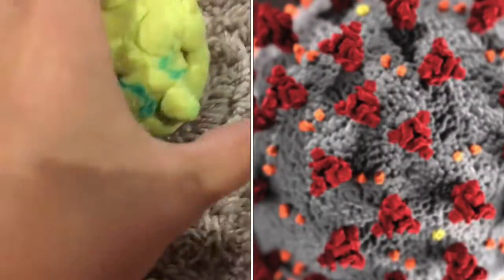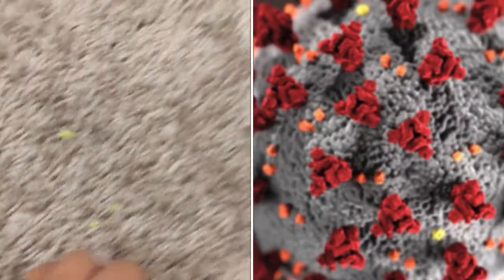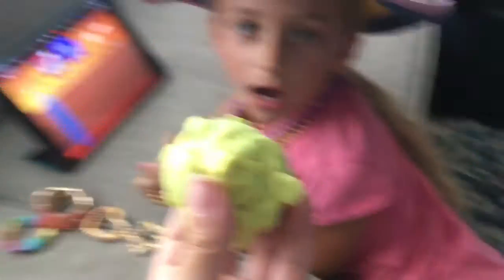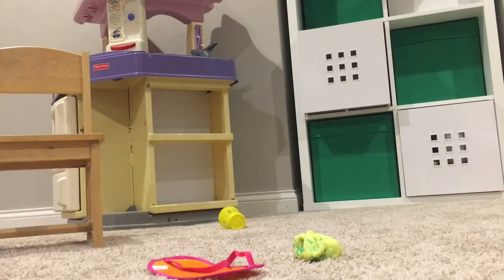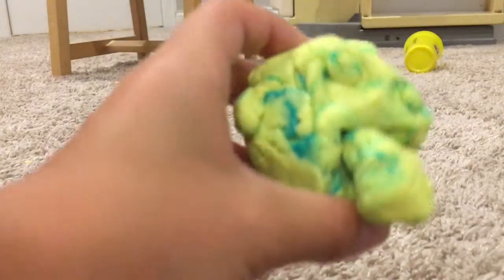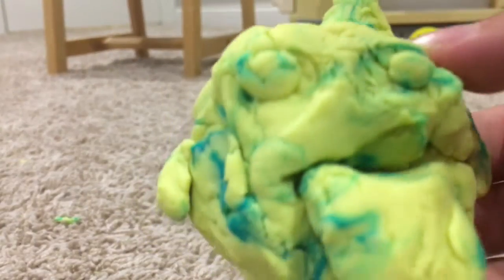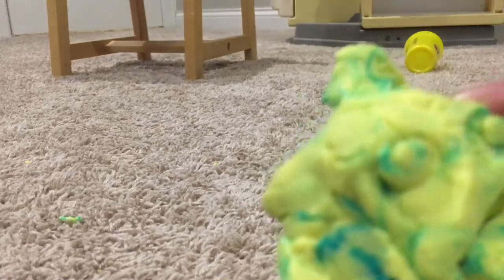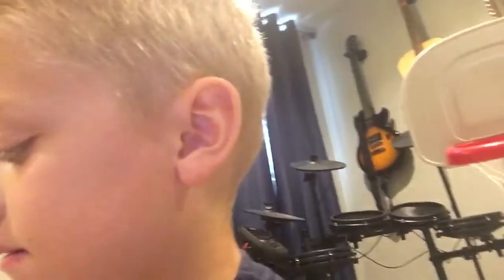Blindfolded Sculpting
Sorry it’s been awhile since I’ve made a video